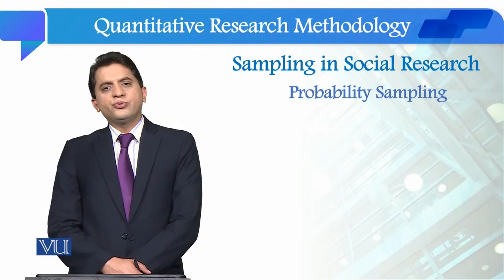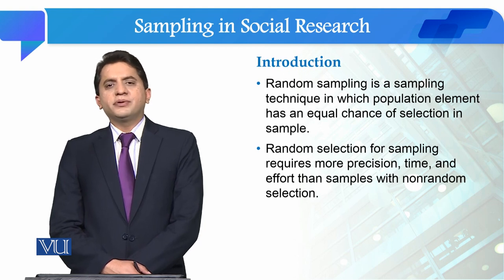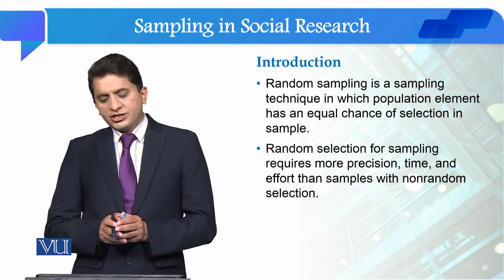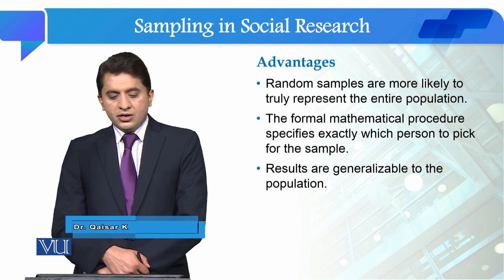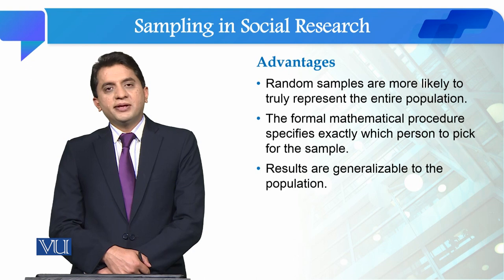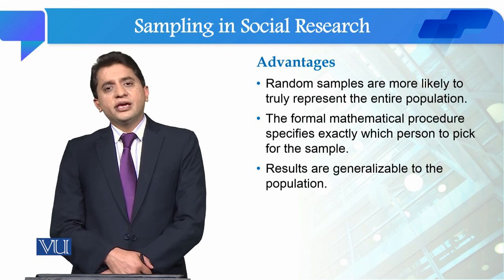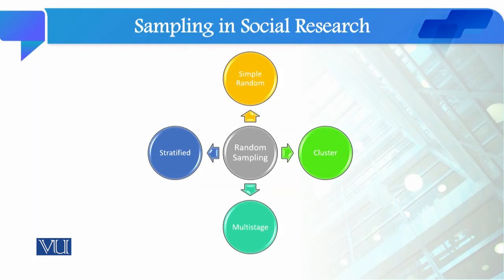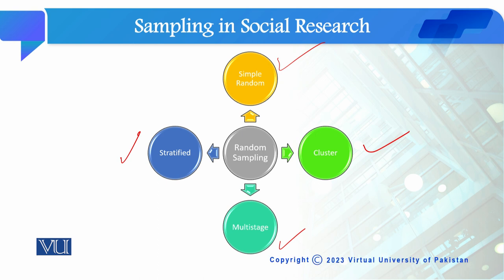Probability Sampling | Quantitative Research Methodology | SOC509_Topic074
Topic074: Probability Sampling
By Dr. Qaisar Khalid Mahmood